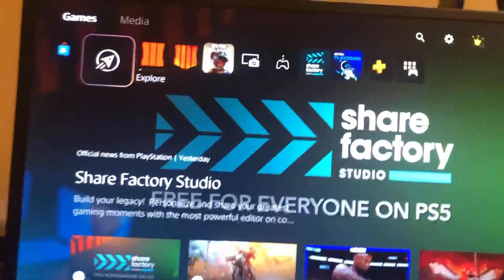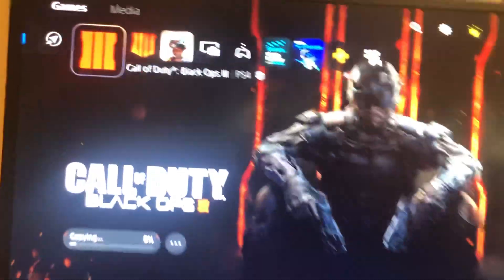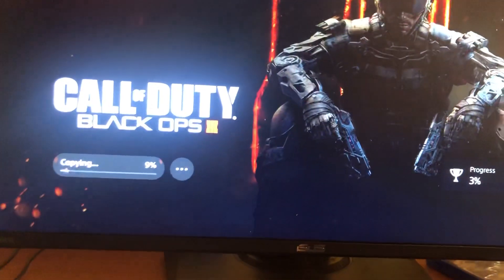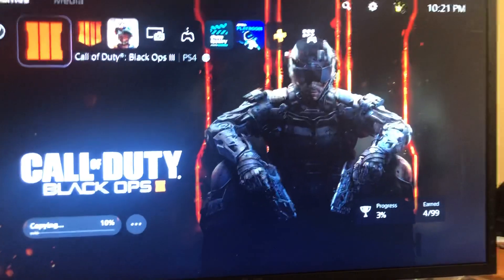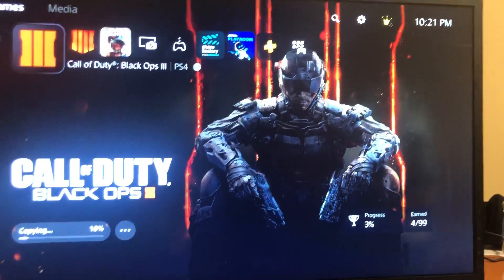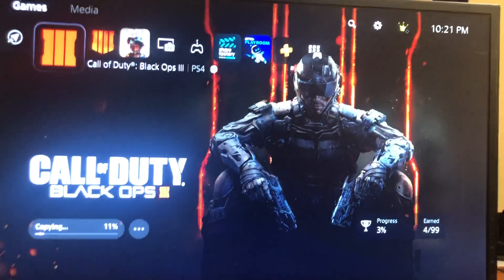How to Insert Disc Into PlayStation 5 Tutorial! (For Beginners) 2025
God bless and hope this helped you! How to Insert Disc Into PlayStation 5 Tutorial! (For Beginners) 2024